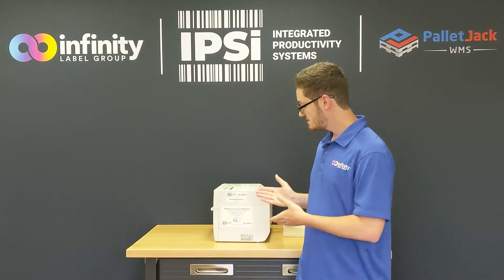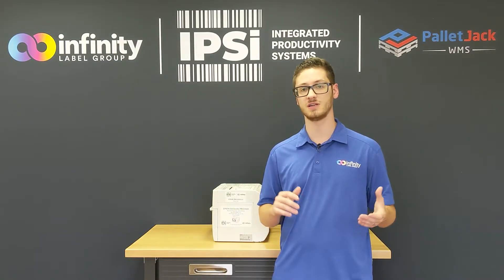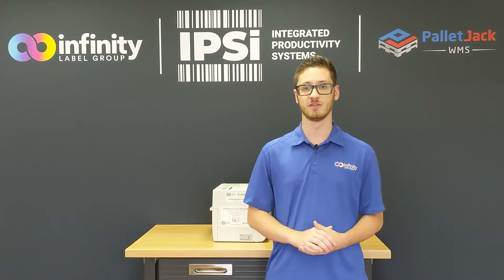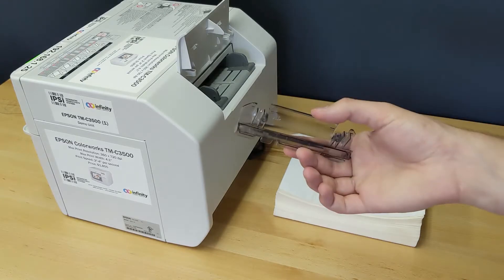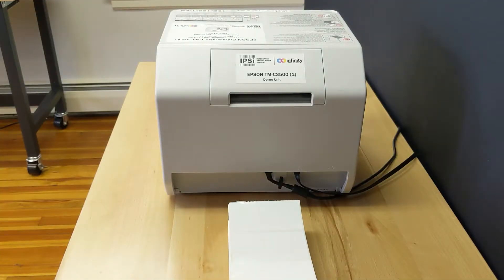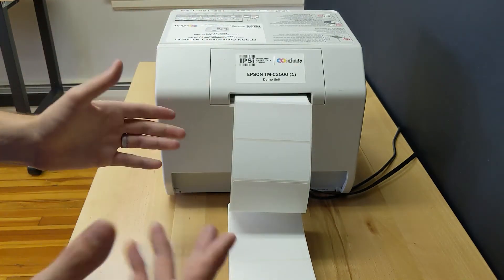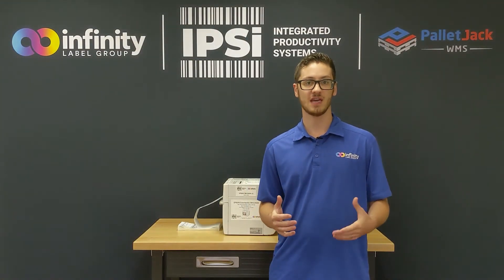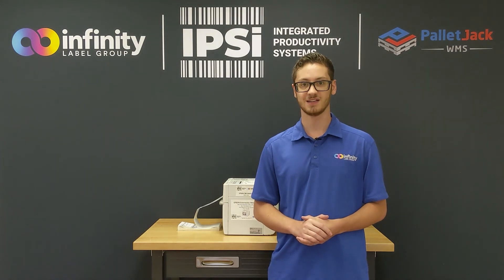IPSi Print Lab - Epson ColorWorks C3500: Loading Fanfold Labels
How do I load fanfold media into my Epson C3500?

0:00 - Intro
1:05 - Setting printer driver
1:33 - Loading the labels
2:53 - Printing demo
3:49 - Outro

[Transcript]
What;s up guys, it's Pete, and this is the classic Epson ColorWorks C3500 color label printer.  If you've been following our channel for some time, you've probably seen this printer in action, but today we're going to explore some of the capabilities of this printer that we haven't quite touched on yet.

The C3500 has lots of features that make it ideal for small to medium label volume applications.  Its small form factor, rugged construction, print speed, and print quality, give it the flexibility that it needs to be implemented in countless IPSi solutions.  If there really is a downside to this printer, it's the relatively low label capacity caused by using internal roll media.  Now, if you've seen our video featuring the DPR label unwinder and rewinder, you already know one of the ways to combat this.  But today, we're going to explore the other way- and that's using fanfold labels fed from the rear of the printer.

The first thing we're going to want to do is make sure that our printer is set to recognize rear-fed gap media.

Once we've done that, we're going to open this rear panel on the printer.  Now before you load your labels, take note of this plastic piece on the back of the printer.  If you've been using internal media, this is probably located right here.  Where you want to keep this plastic piece depends on if you're printing from the internal or external feed on the printer.  You're going to want to keep in in the opposite location from where you're printing, so I'll show you how to switch that over right now.  We're going to take the plastic piece, and we're going to insert it right here.  I know that's a little hard to see so let's do that in a close-up.  You'll notice that we have square hooks on the back of the plastic piece, and they're going to go into these slots here and here, so we're going to put it in and then pull it towards us.  It'll snap into position and then you can close up the front of the printer.

Now that the plastic piece is in position, we can come around to the back and, using our 2" x 4" gloss paper fanfold labels, open this back cover and insert the labels until the printer accepts them, and we can use this blue latch to close the media guides so they fit snugly around the labels.  Close that cover back up and you're ready to get printing.

Efficiency is the name of the game here folks, so if you want to switch over to fanfold media or if you already have fanfold media and need more, you can always go to order yours today.  We also have roll media, ink, accessories, and printers so you can get anything you need to keep your workflow moving efficiently.  If you have any questions or comments, go and we will get back to you as soon as possible.